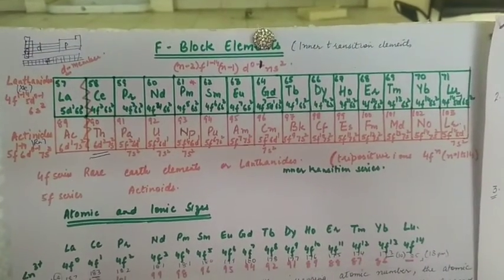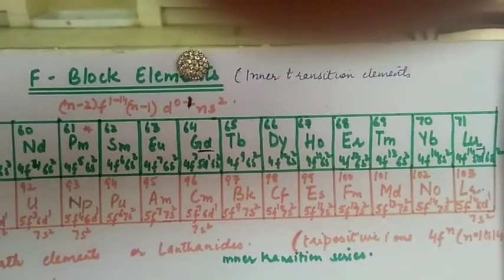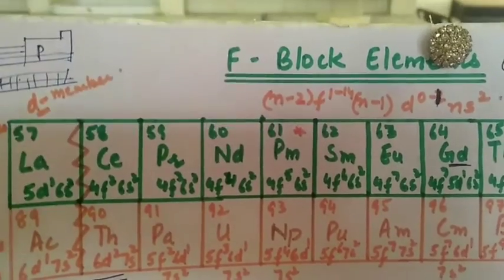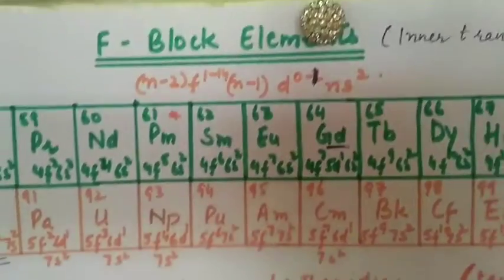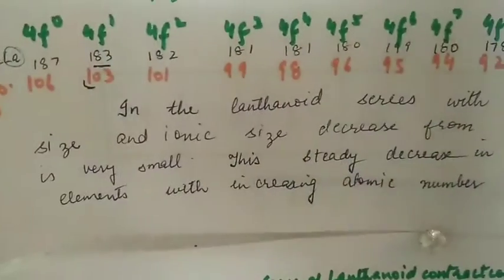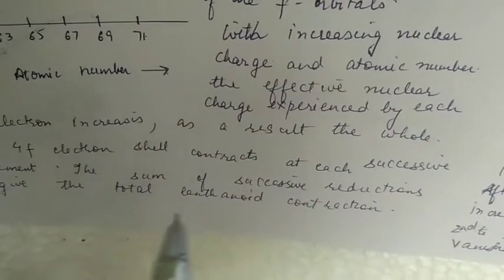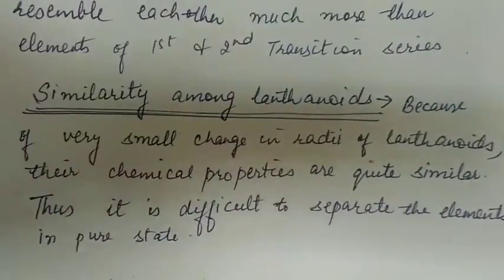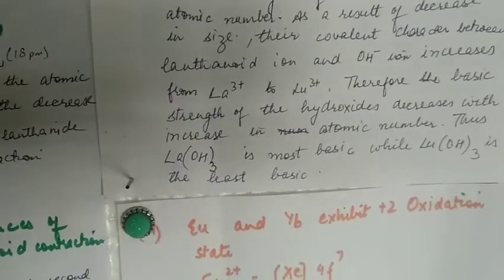F block elements, electronic configuration, lanthanide contraction ,causes and consequences.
F block elements ,electronic configuration, atomic and ionic sizes, lanthanoid contraction ,causes and consequences,Bindu Dhadwal chemistry lessons